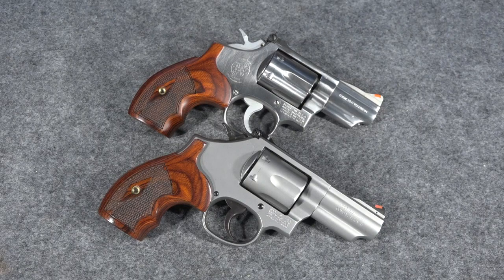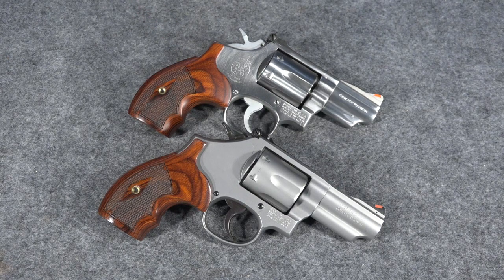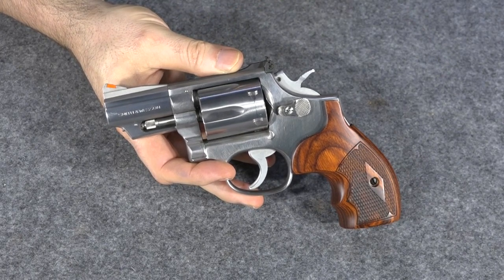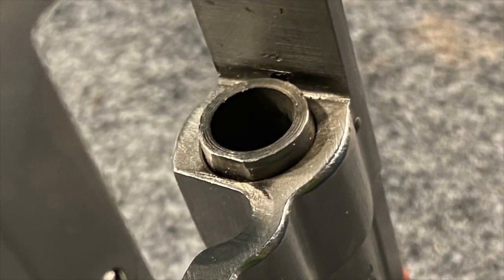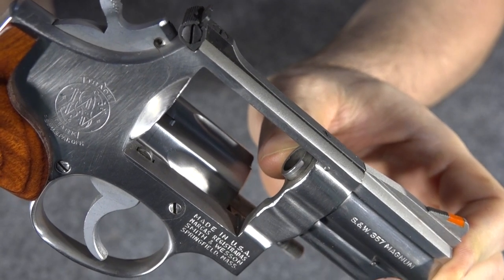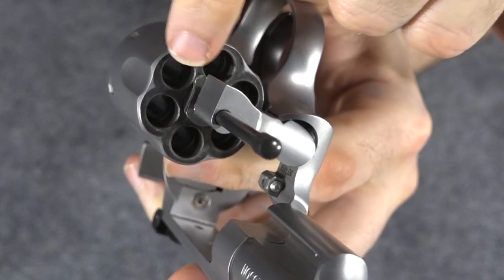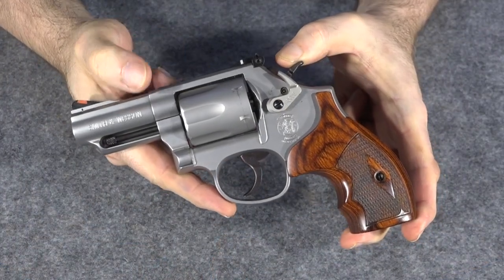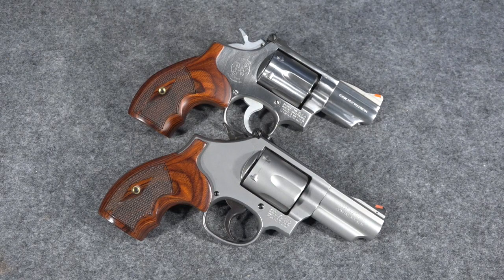Can K-Frame S&W Revolvers Handle Full Power .357mag Loads? (Cracked Forcing Cones)